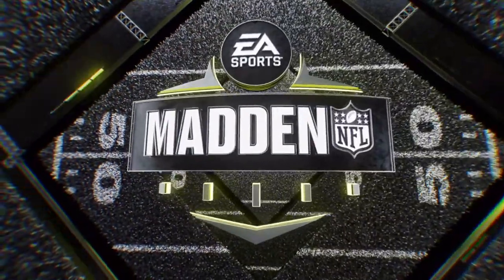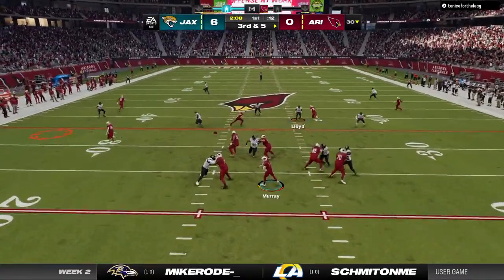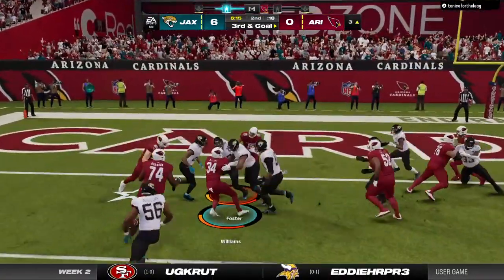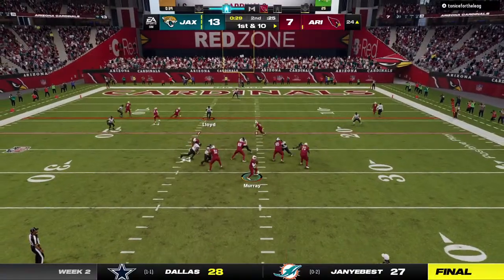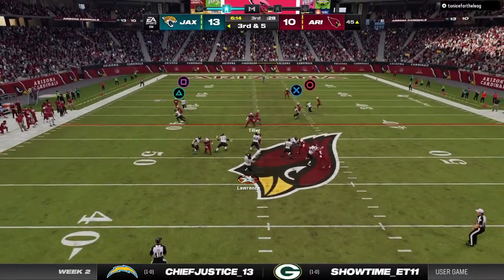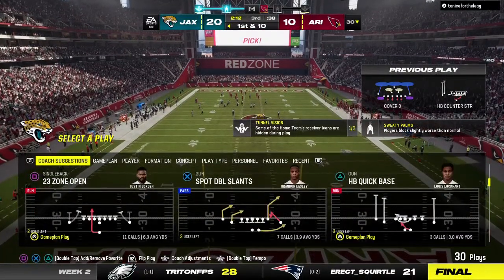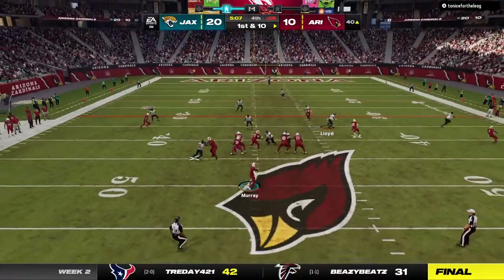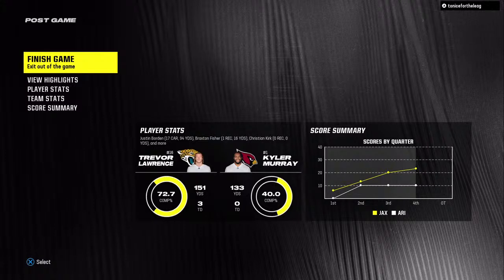MAL Y5 W2